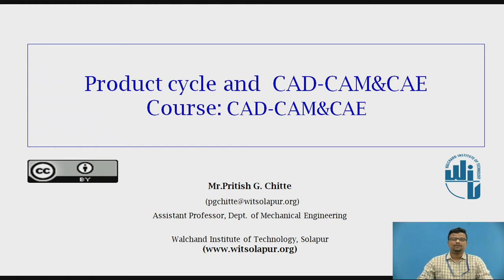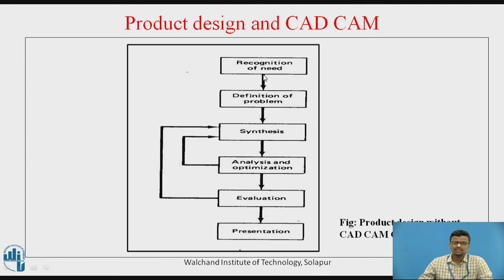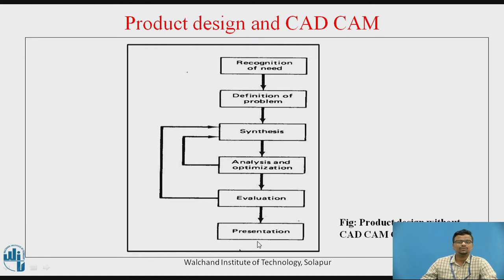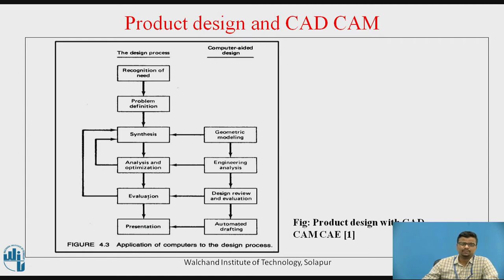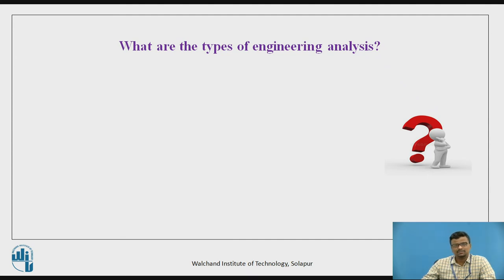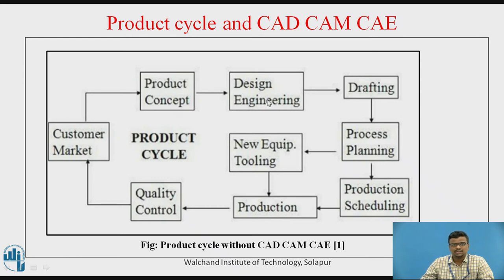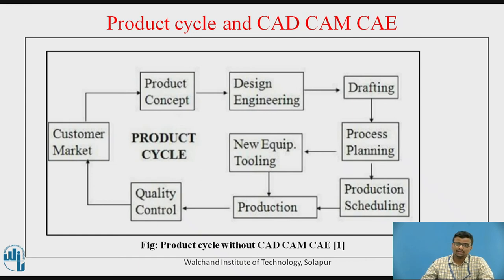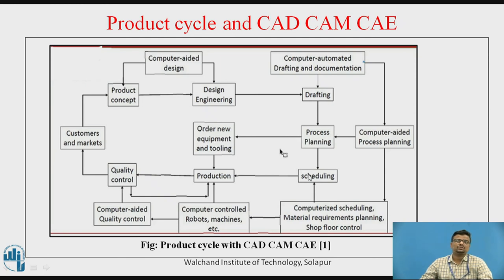Product cycle and CAD CAM CAE